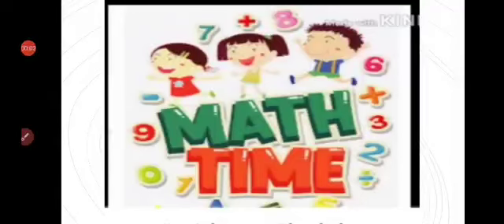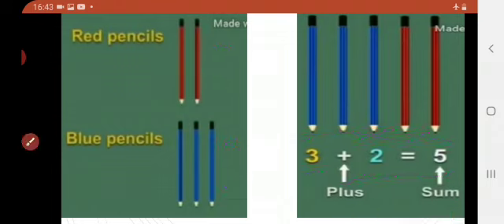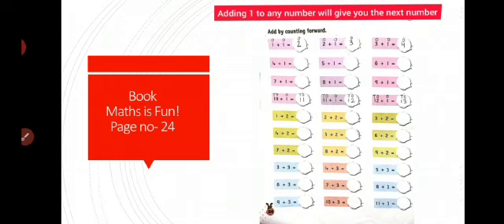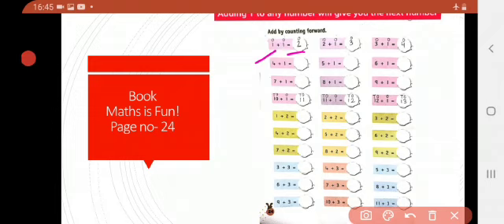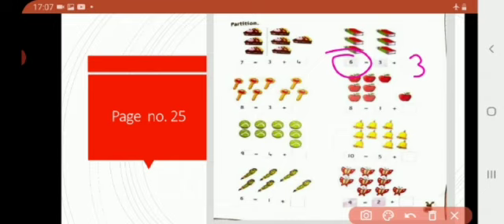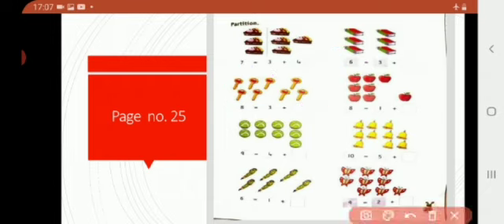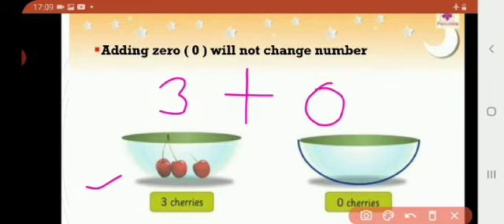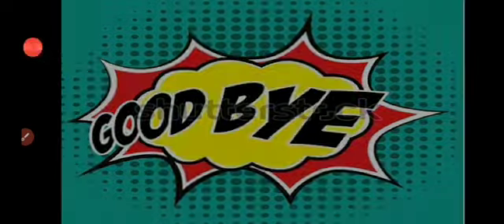Maths - Introduction to addition